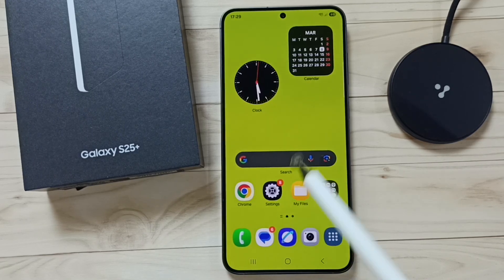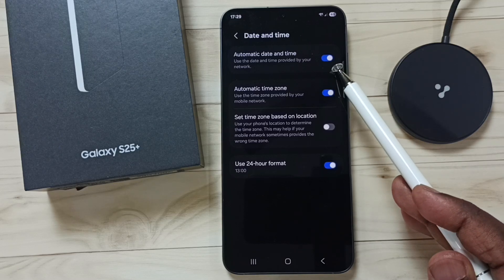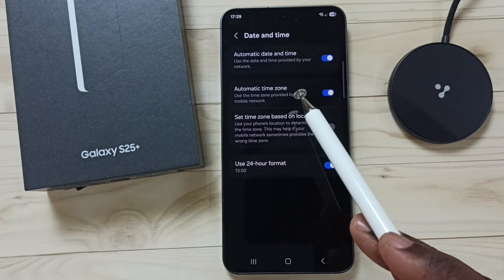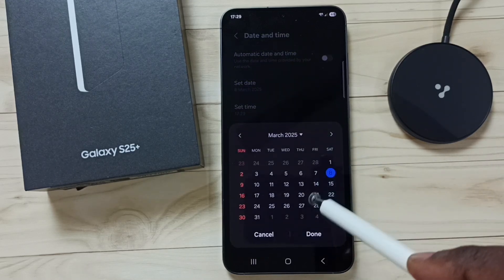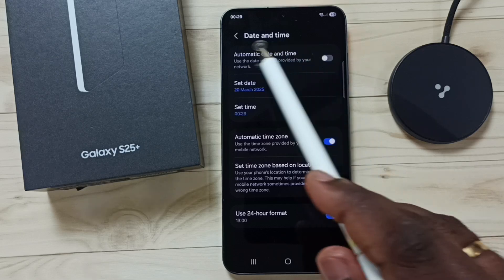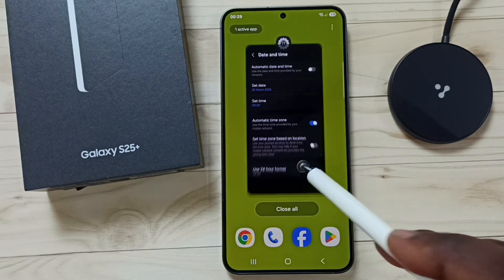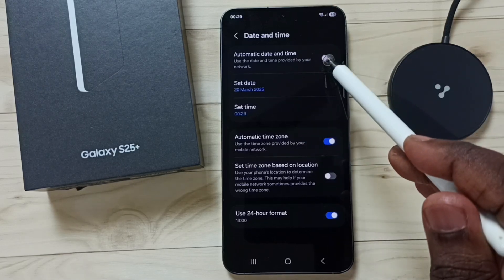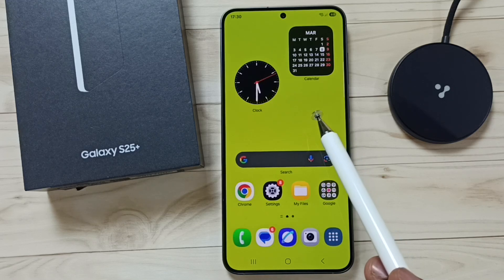Samsung Galaxy S25|S25 Ultra | How to Turn ON/OFF Automatic Date and Time Update via Network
Learn how to turn ON or OFF automatic date and time updates via the internet or network on your Samsung Galaxy S25, S25+, or S25 Ultra. Whether you're using Samsung Galaxy S25 5G, SAMSUNG Galaxy S25 Plus, or SAMSUNG Galaxy S25 Ultra, this quick guide will show you how to enable or disable the automatic update feature for accurate time settings. Customize your time settings with Galaxy AI and Mobile AI on your Android device for the best experience.